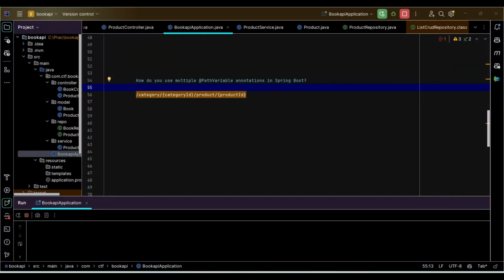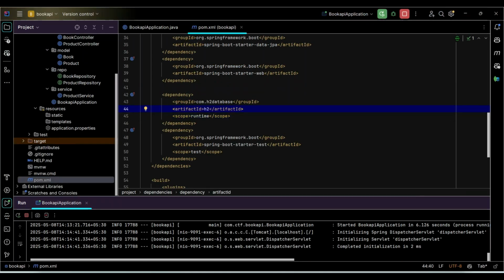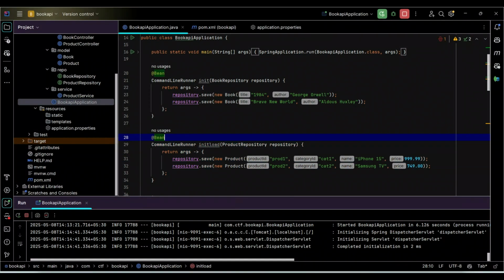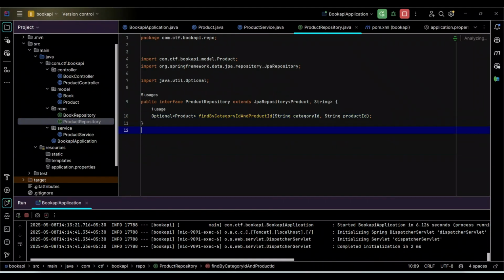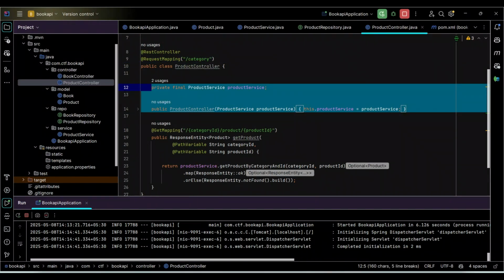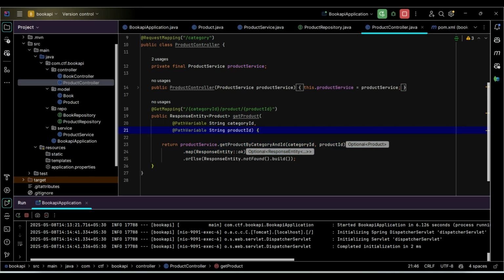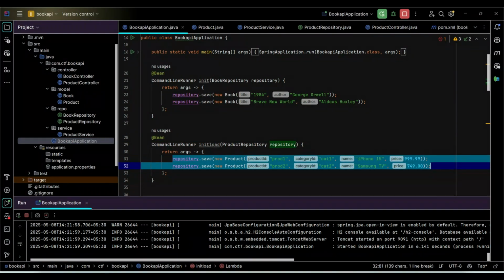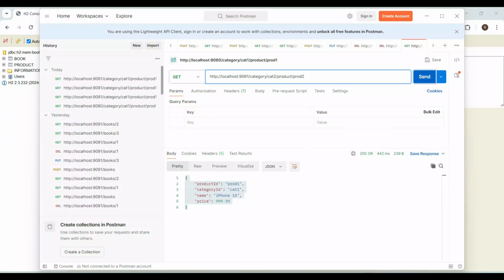How do you use multiple @PathVariable annotations in Spring Boot | Ultimate Guide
Spring Boot: The Ultimate Guide to Multiple @PathVariable Usage

Real-World Example: Using Multiple PathVariables for Resource Management in Spring Boot

What is @PathVariable in Spring Boot?

How to use multiple @PathVariable annotations in a Spring Boot controller?

Difference between @PathVariable and @RequestParam in Spring Boot?

Can I use @PathVariable with optional parameters?

How to handle multiple path variables in a Spring Boot REST API?

What is the syntax for multiple @PathVariable annotations?

How to map multiple path variables to method parameters in Spring Boot?

Can @PathVariable be used with Map String, String?

How to validate @PathVariable parameters in Spring Boot?

What are the best practices for using @PathVariable in Spring Boot?

How to handle @PathVariable exceptions in Spring Boot?

Can @PathVariable be used with OptionalT parameters?

How to use @PathVariable with nested path variables?

How to use @PathVariable with @RequestParam in the same method?

How to handle @PathVariable in Spring Boot unit tests?

How to use @PathVariable in a Spring Boot service layer?

How to use @PathVariable with @RestController?

How to use @PathVariable with @RequestMapping?

How to use @PathVariable with @GetMapping?

How to use @PathVariable with @PostMapping?

How to use @PathVariable with @PutMapping?

How to use @PathVariable with @DeleteMapping?

How to use @PathVariable with @PatchMapping?

How to use @PathVariable with @RequestBody?

How to use @PathVariable with @ResponseBody?

How to use @PathVariable with @RequestHeader?

How to use @PathVariable with @RequestParam and @RequestBody?

How to use @PathVariable with @RequestMapping and @RequestParam?

How to use @PathVariable with @RequestMapping and @RequestBody?

How to use @PathVariable with @RequestMapping and @ResponseBody?

If you're diving deep into building RESTful APIs with Spring Boot, chances are you’ve come across URLs with multiple dynamic segments—something like /category/{categoryId}/product/{productId}. But how exactly do you map these multiple path segments to method parameters in a clean, type-safe way?

Well, you're not alone. “How do you use multiple @PathVariable annotations in Spring Boot?” is one of the most frequently asked questions in Spring Boot interviews, and for good reason. It reveals your understanding of RESTful design principles, Spring MVC routing, and how path resolution works behind the scenes.

In this ultimate guide, we’ll not only break down how to use multiple @PathVariable values in real-world APIs, but also show you how to connect it with a database (using H2), structure your project like a pro, and handle edge cases gracefully.

Whether you're prepping for your next interview or refining a production-grade API, this is the clarity you've been looking for.